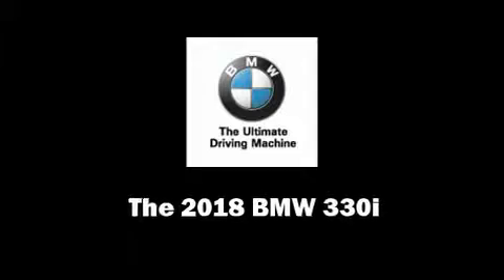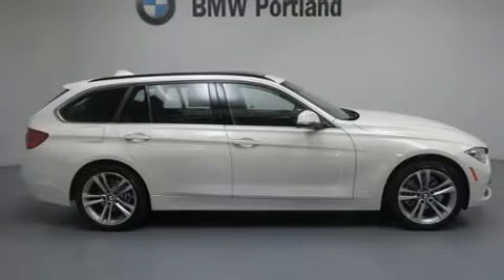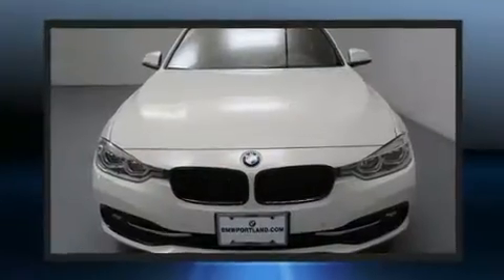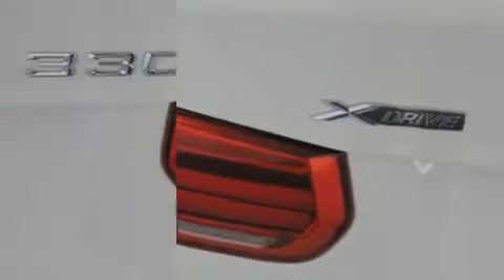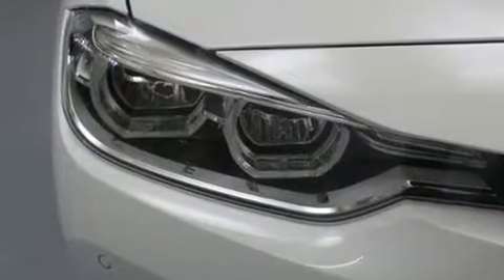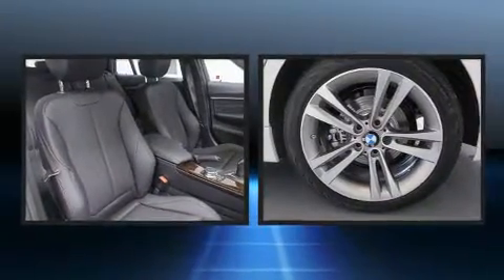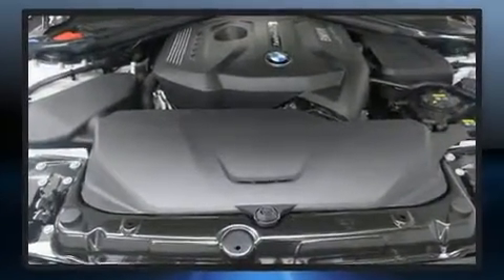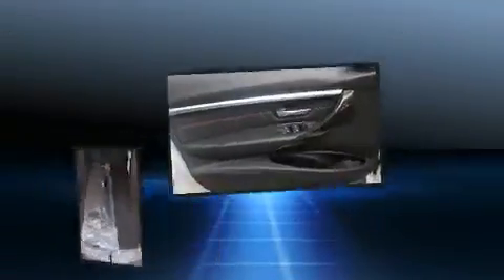2018 BMW 330i xDrive in Portland, OR 97201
BMW Portland
2001 SW Jefferson St

Climb inside the 2018 BMW 330i wagon This 4 door, 5 passenger wagon will allow you to take command of the road with confidence! Smooth gearshifts are achieved thanks to the 2 liter 4 cylinder engine, and all wheel drive keeps this model firmly attached to the road surface. Well tuned suspension and stability control deliver a spirited, yet composed, ride and drive A turbocharger further enhances performance, while also preserving fuel economy. BMW infused the interior with top shelf amenities, such as: a built-in garage door transmitter, an outside temperature display, front bucket seats, tilt steering wheel, turn signal indicator mirrors, a power rear cargo door, and power windows. Storage solutions are integrated throughout the interior, demonstrating thoughtful attention to detail. For drivers who enjoy the natural environment, a power moon roof allows an infusion of fresh air. Passengers are protected by various safety and security features, including: dual front impact airbags with occupant sensing airbag, front side impact airbags, traction control, brake assist, anti-whiplash front head restraints, a panic alarm, an emergency communication system, and 4 wheel disc brakes with ABS. You'll never lose visibility with rain sensing wipers, which activate automatically when the drops start to fall. We know that you have high expectations, and we enjoy the challenge of meeting and exceeding them! Please don't hesitate to give us a call.